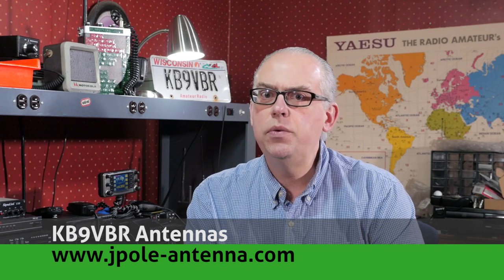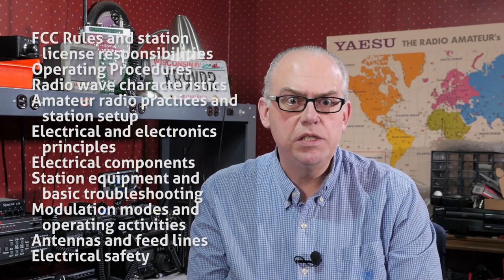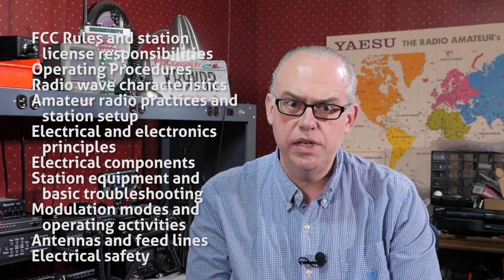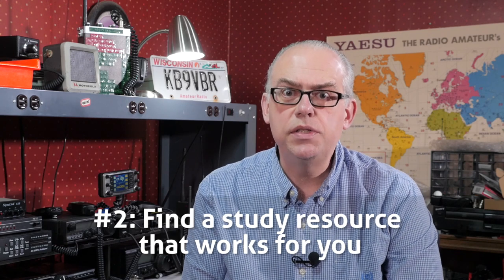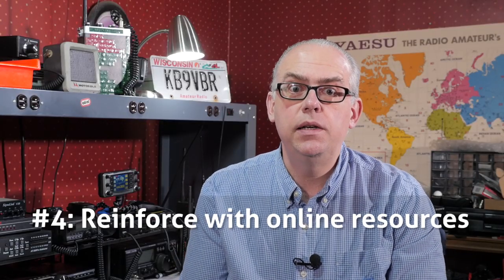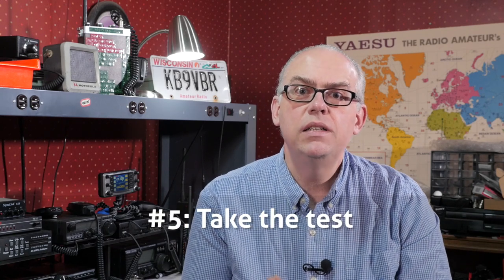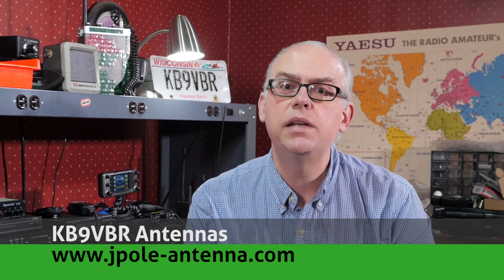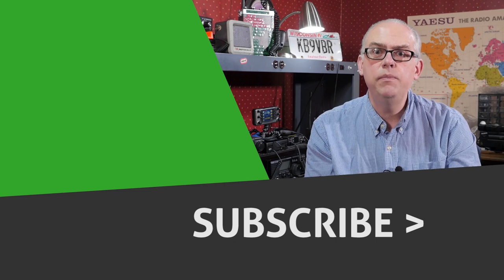Five Easy Steps to Get Your Ham Radio License - Ham Radio Q&A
Getting your ham radio license is not an overly difficult task, although it will take a little bit of work and effort. In this video I outline the five easy steps to take for getting your amateur radio license.

ARRL Technician Study Guide

Gordon West Technician Class manual